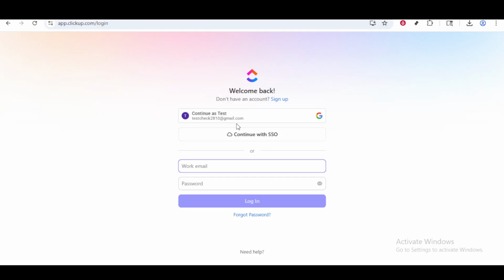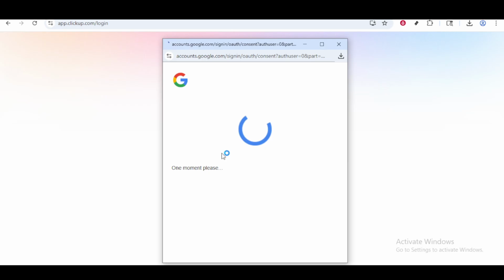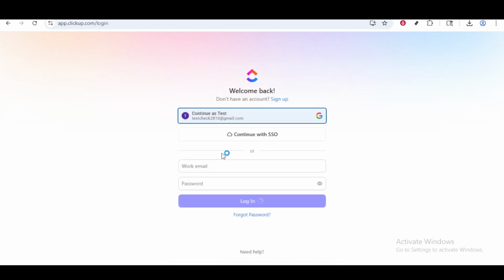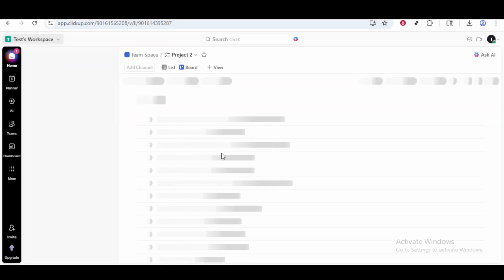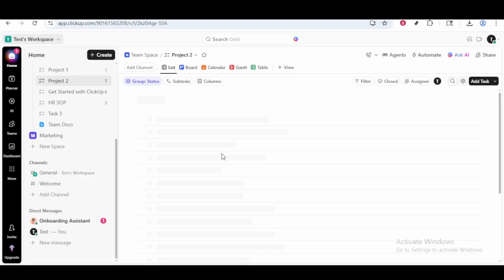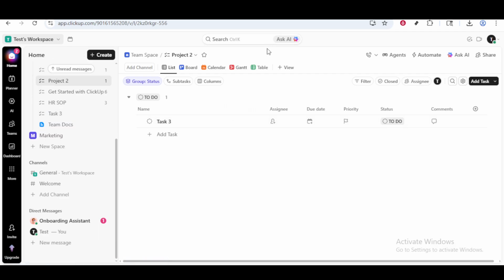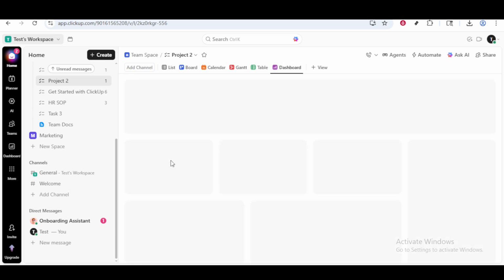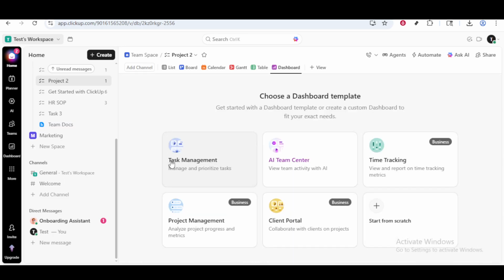How To Create A ClickUp Dashboard Widget That Shows Changes Over Time